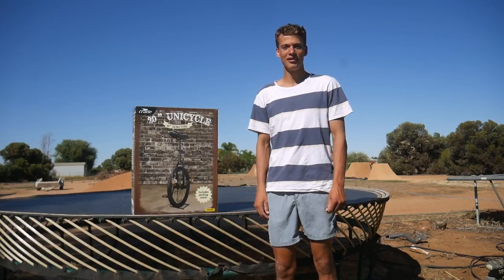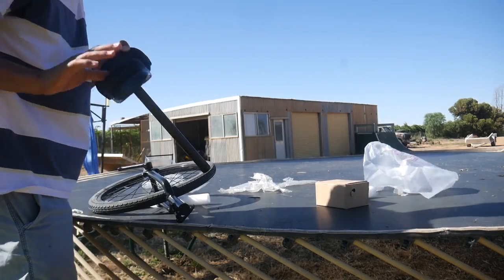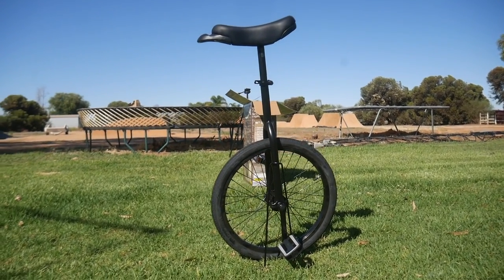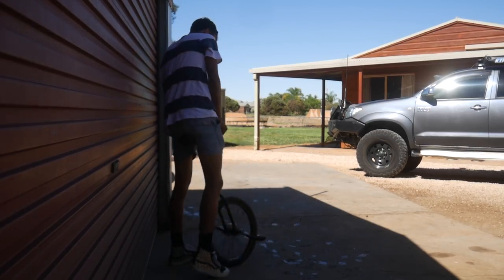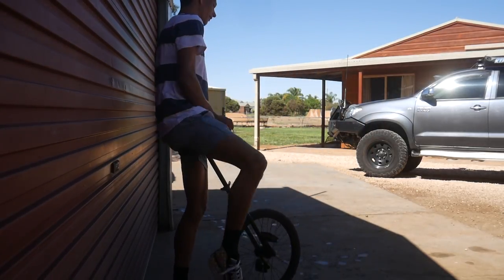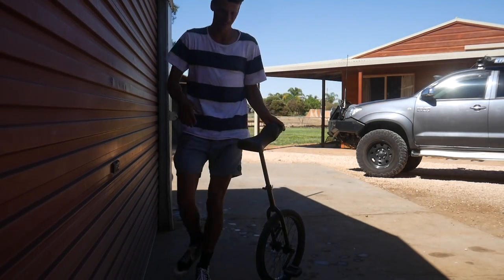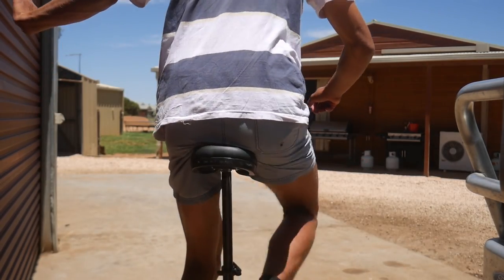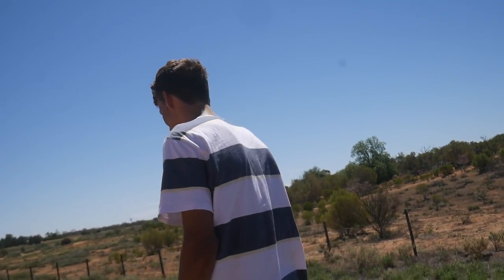Learning How to Ride a Unicycle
In this video, I try to learn how to ride a unicycle!

Music